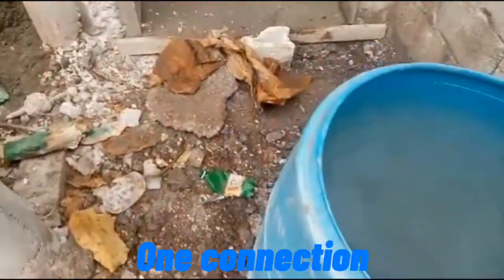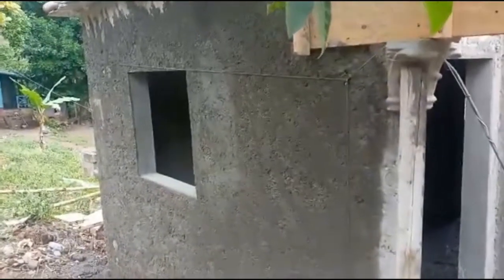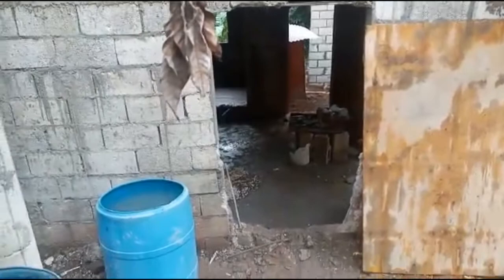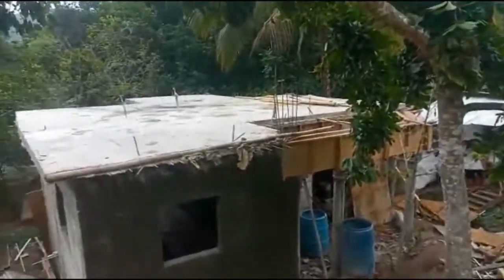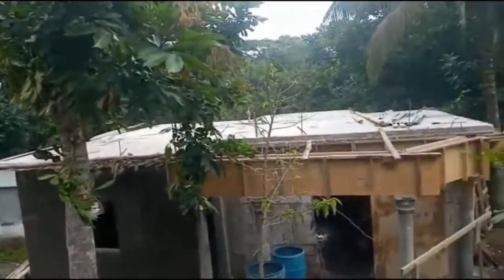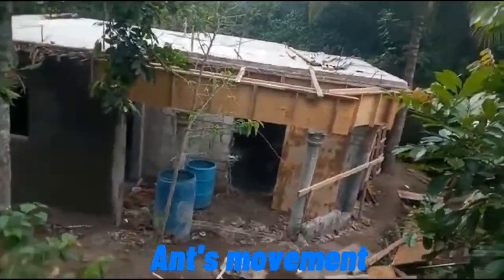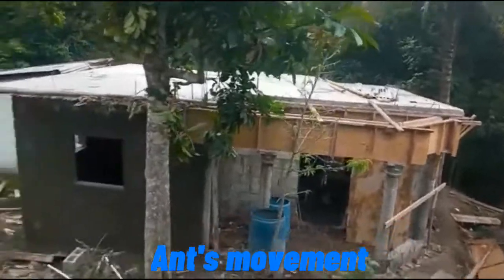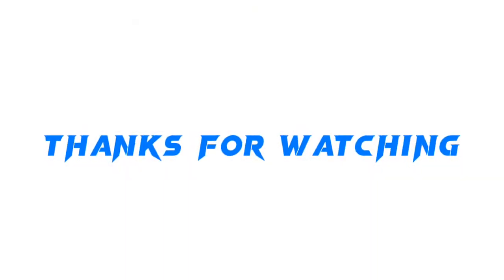Wayne Reid update